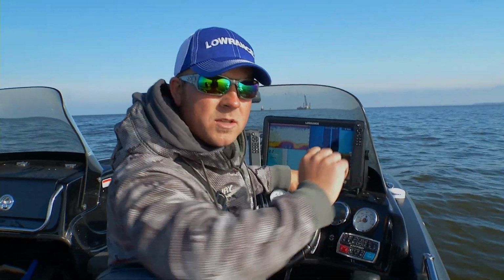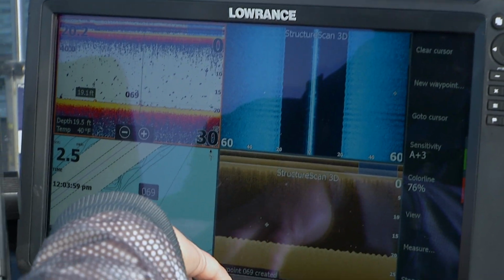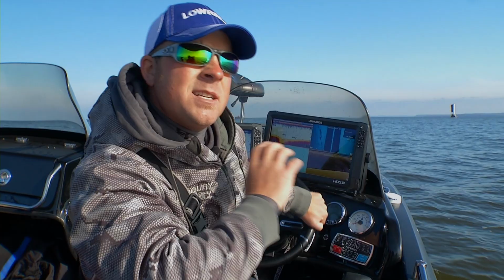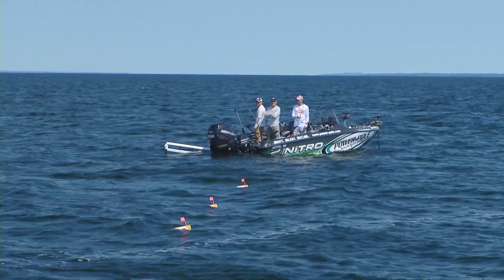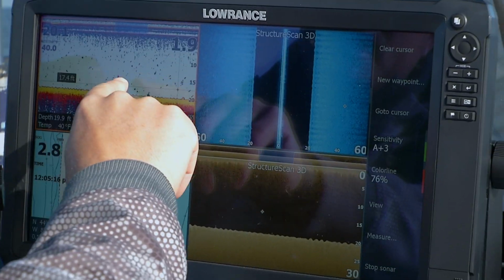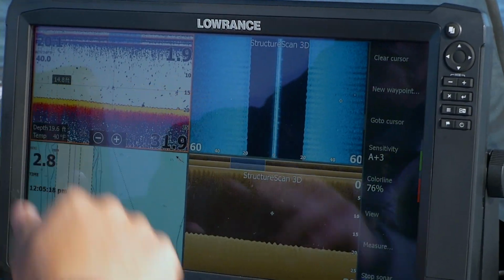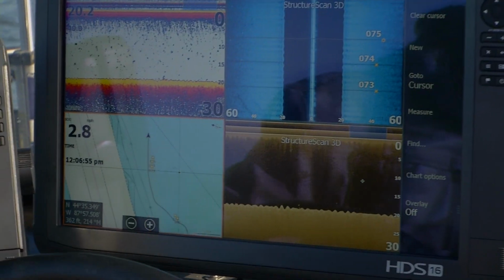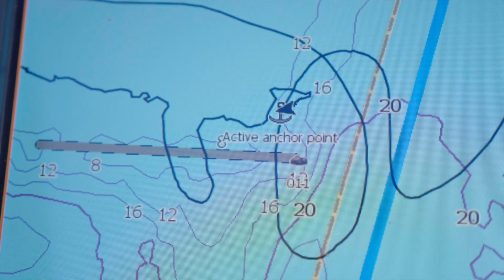Lowrance Backtrack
Using Lowrance's BackTrack feature allows you to graph and high rates of speed and then return to the graph to mark your fish and create waypoints.